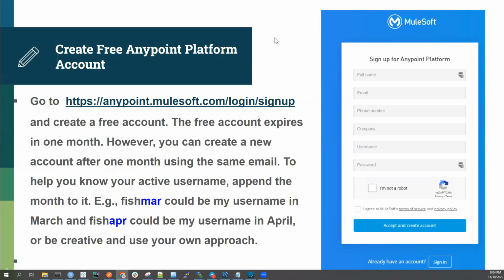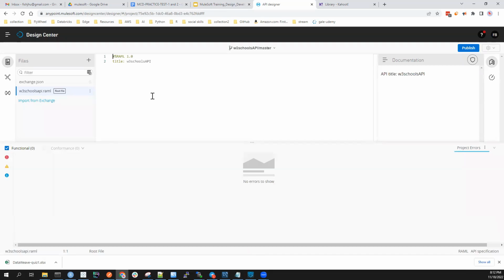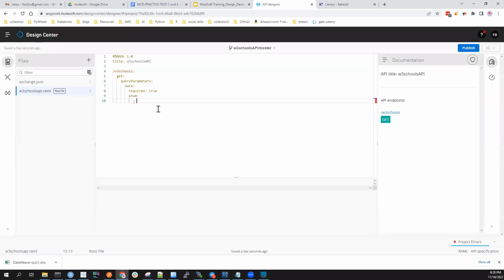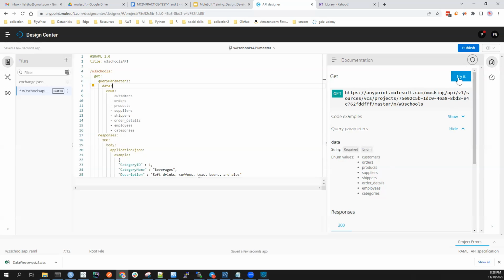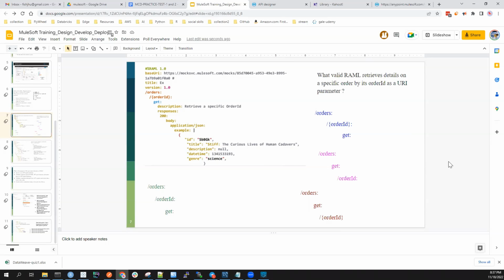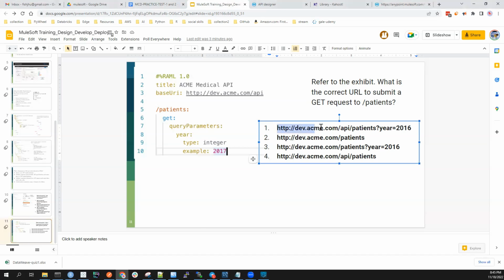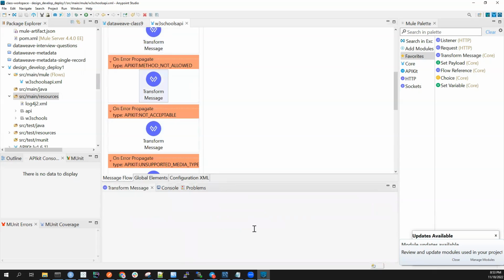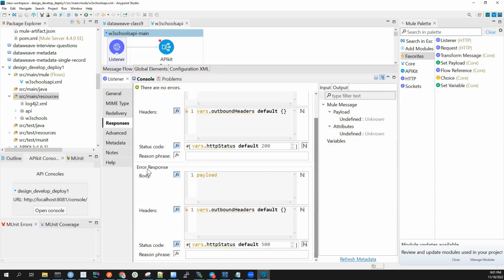MuleSoft Training: Design, Develop and Deploy-class1